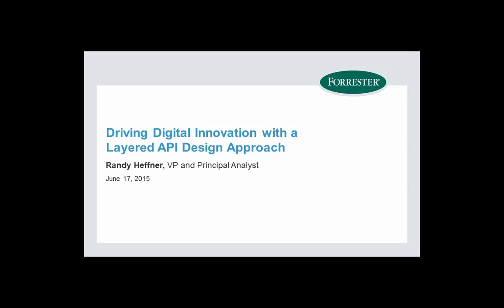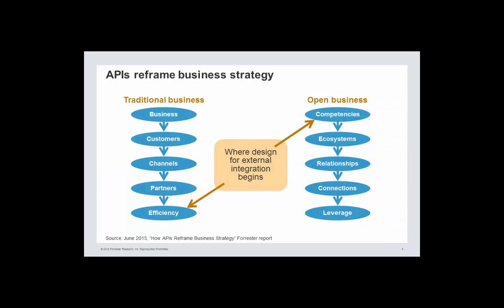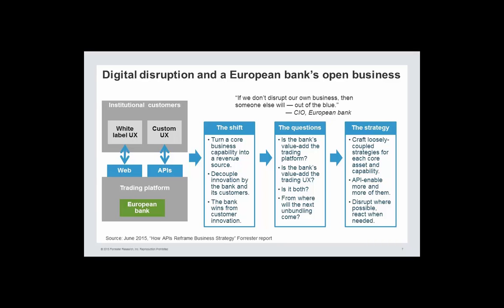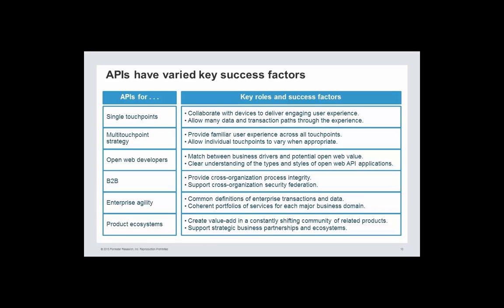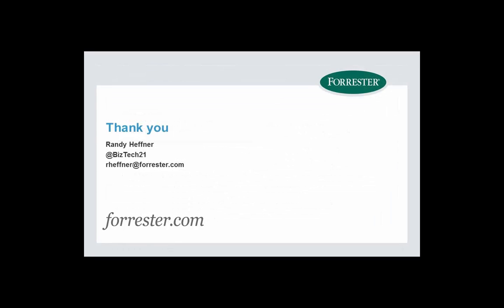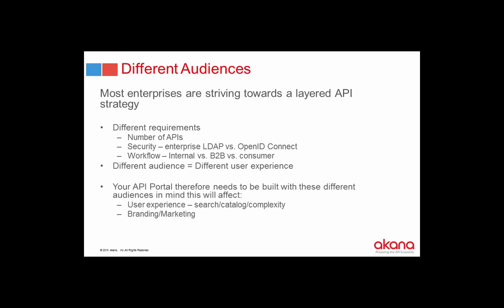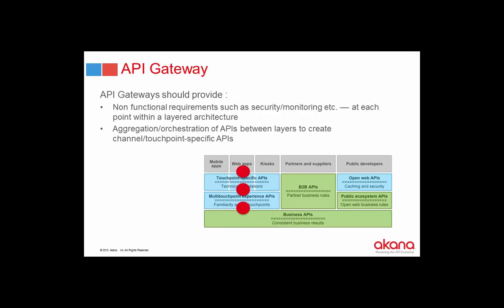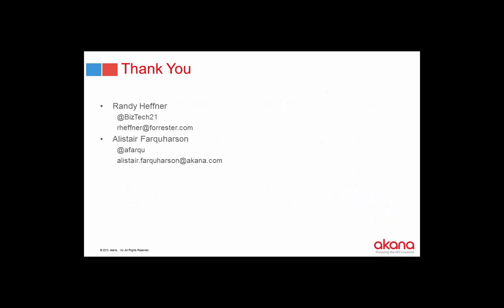Driving Digital Innovation with a Layered API Design Approach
In this webinar, Akana’s guest speaker, Randy Heffner of Forrester Research, will describe the principles of layered API design and why it is critical for your API strategy. Alistair Farquharson, CTO at Akana, will describe the concept of federated APIs and how an API Management platform can be effectively used to deliver layered API design. Included will be:

- Why businesses undergoing digital transformation need to design for multiple channels.
- The principles of layered API design.
- What federated APIs are.
- How an API Management platform can be leveraged to deliver layered API Design.